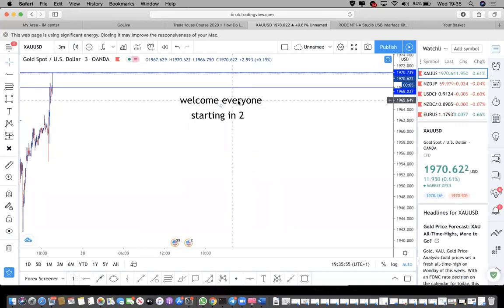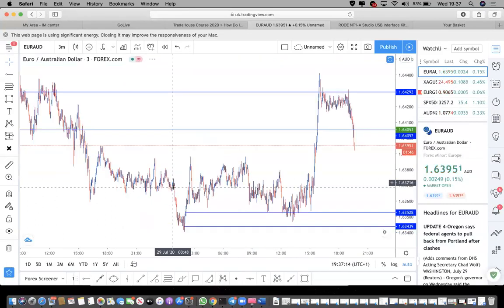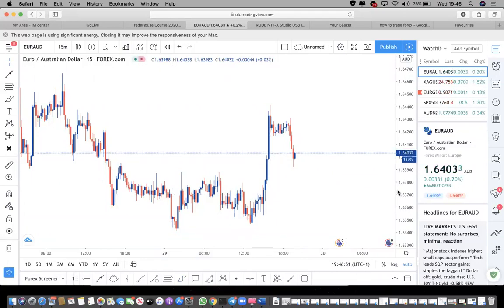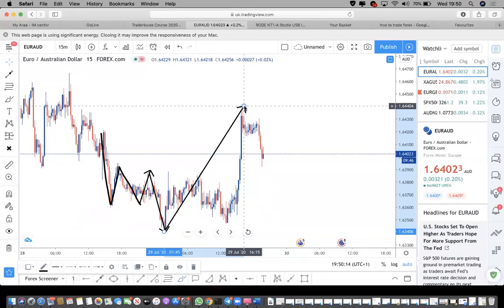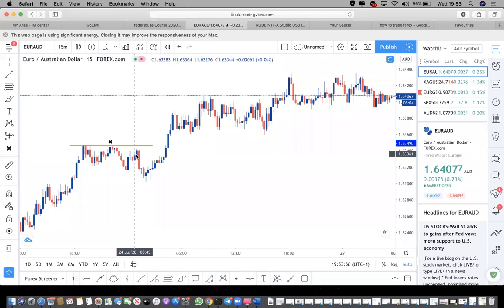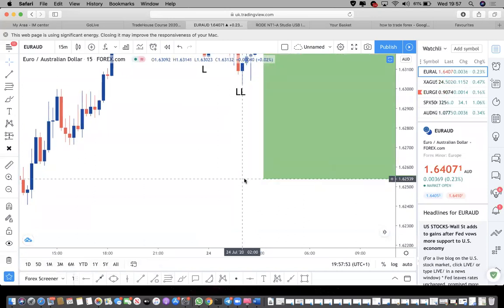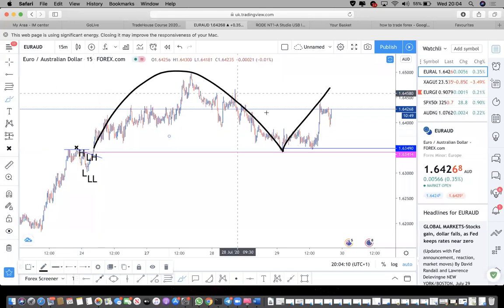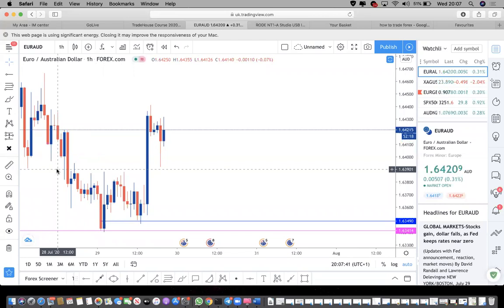SECRET BEHIND Ms & Ws EPISODE 1